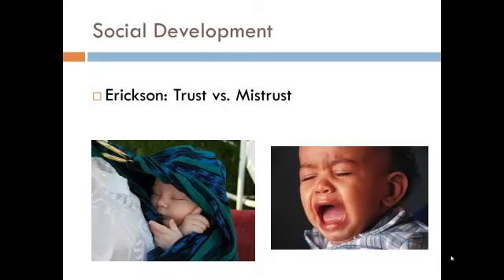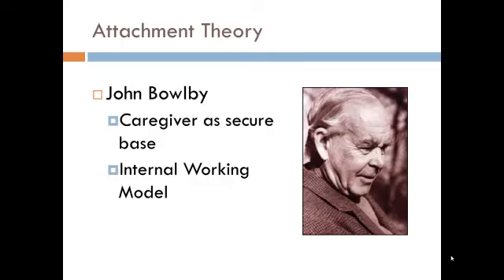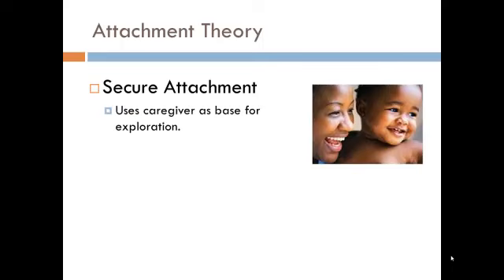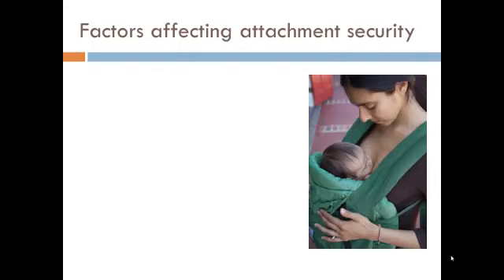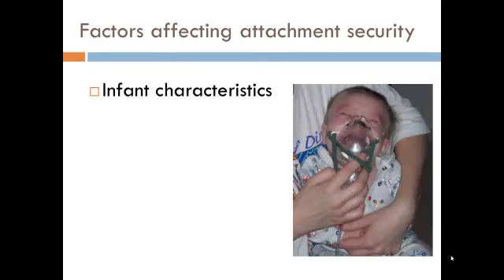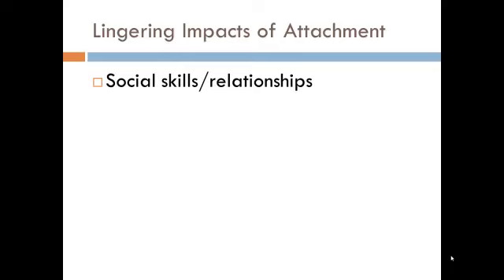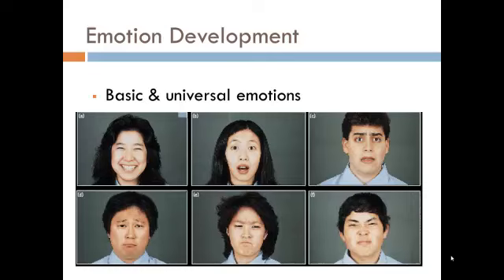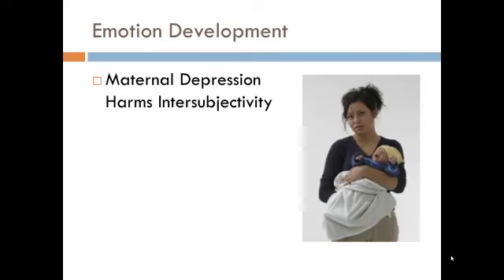201-Infancy-Soc&Emo Dev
201-Infancy-Soc&Emo Dev